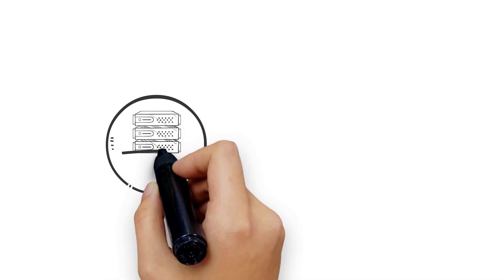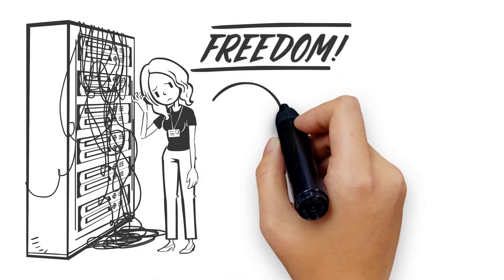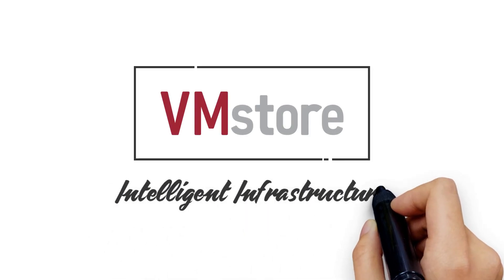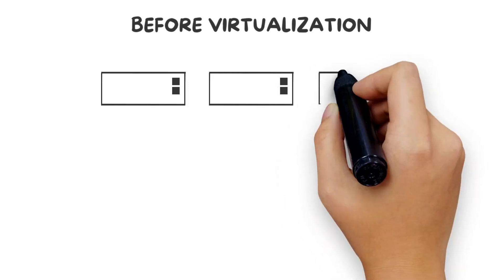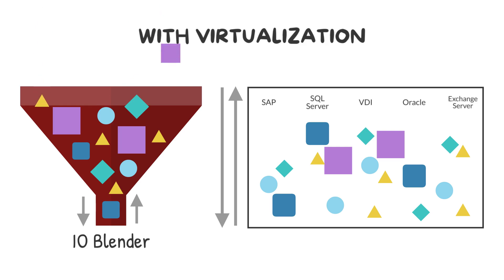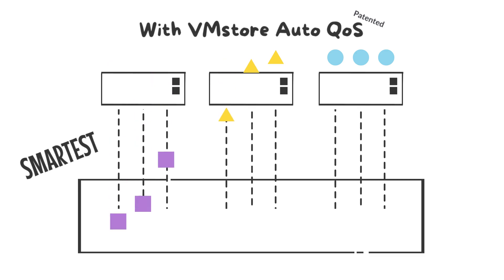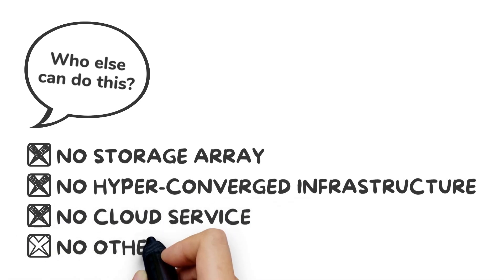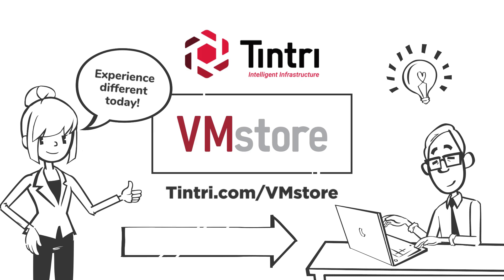Tintri VMstore: Providing Autonomous Workload Optimization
VMstore Auto-QoS enables autonomous workload optimization, maintains guaranteed performance and reduces administrative overhead by up to 95%.